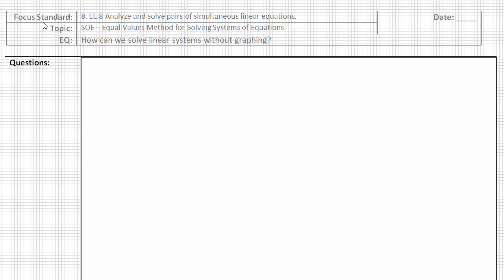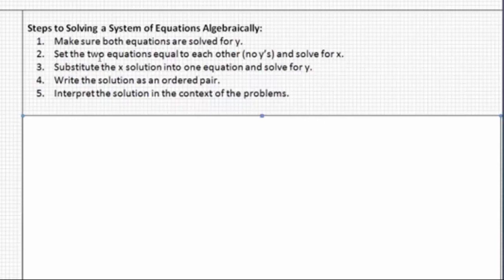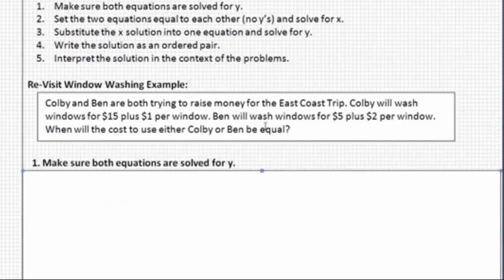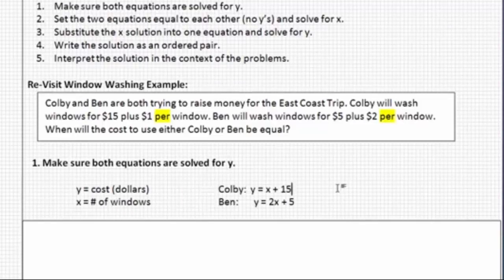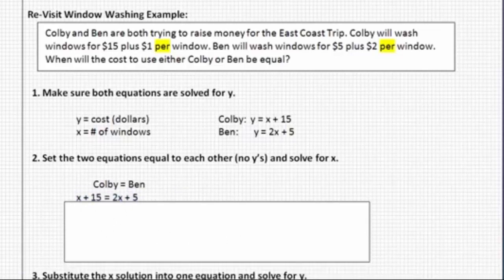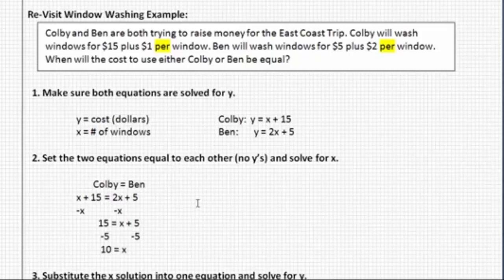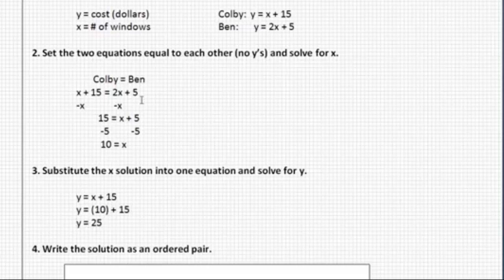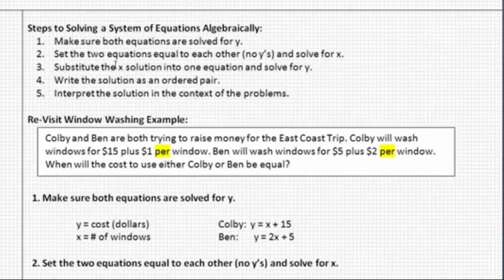SOE - Equal Values Method for Solving Systems of Equations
This Math8 video gives one example on how to write a linear system of equations for a word problem and solve it using the Equal Values Method. This follows up on the same word problem used to first show how to solve a system by graphing.